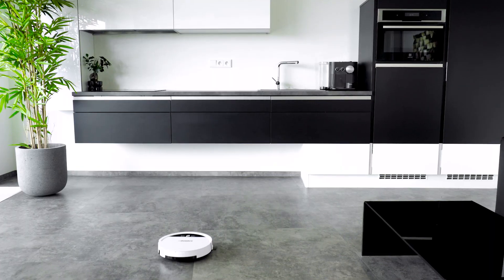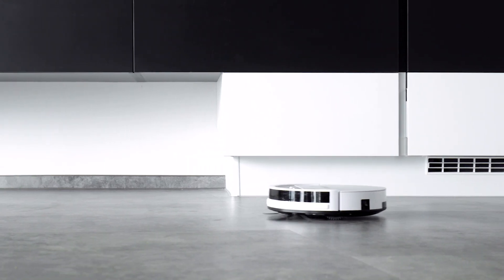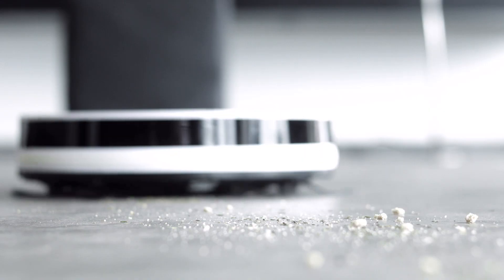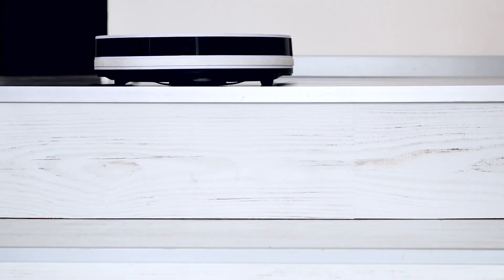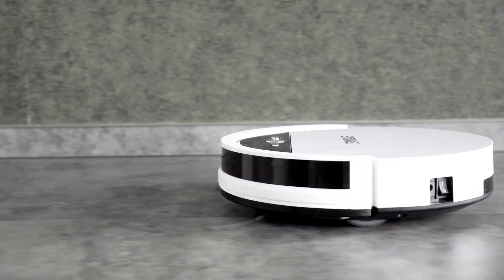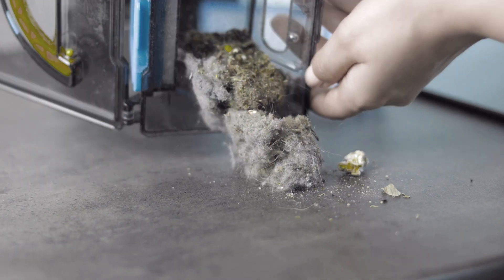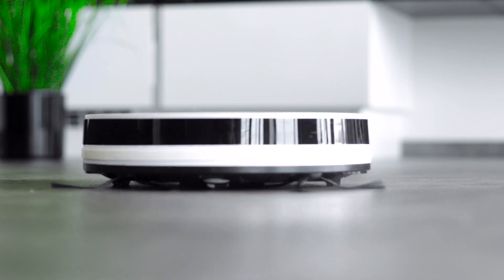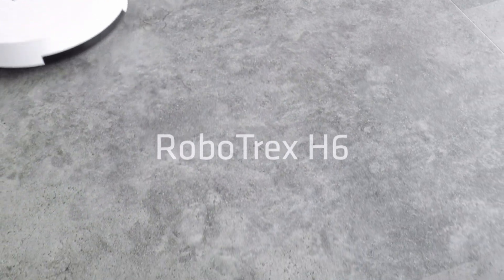EVOLVEO RoboTrex H6 EN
Robotic vacuum cleaner (wet mopping function and charging station)
BLDC engine, option of wet mopping, HEPA filter, 2,600 mAh battery, up to 110 minutes of operation, 20 W suction power, noise level less than 65 dB, delayed cleaning function, remote control with LED display